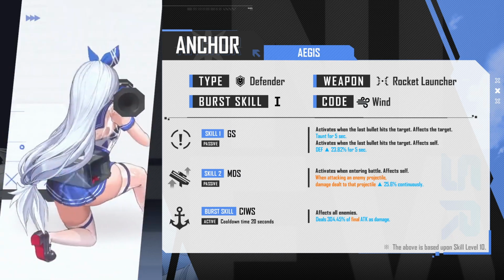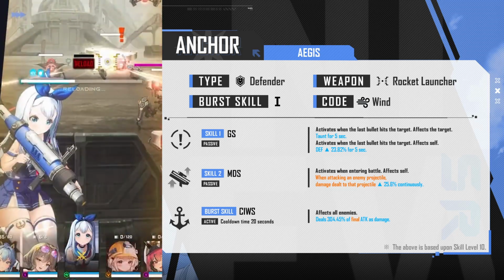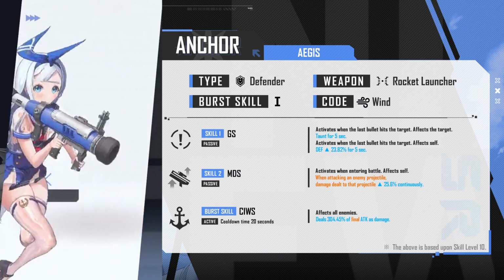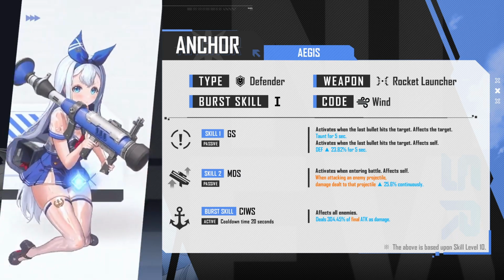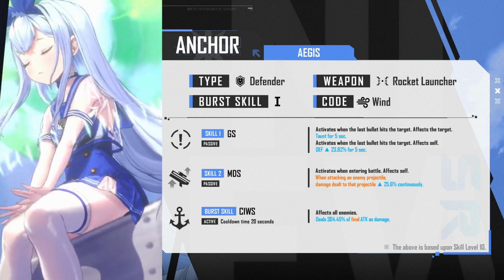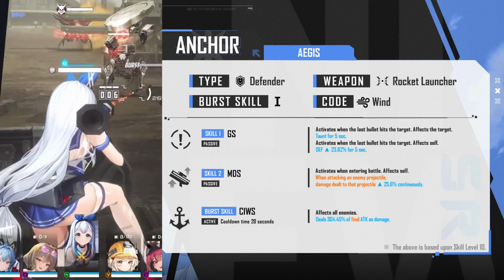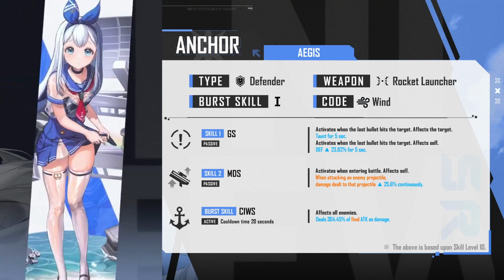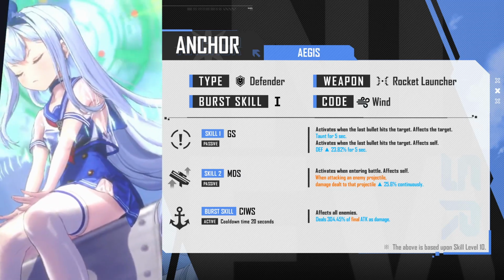ANCHOR's Kit is......Well its SOMETHING!? FREE UNIT! [Goddess of Victory: Nikke]!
Anchor's kit has released and just checking it out.

Timestamps
00:00 - Intro
00:38 - Skill 1
02:03 - Skill 2
02:46 - Burst Skill
03:19 - Final Thoughts
03:50 - Outro